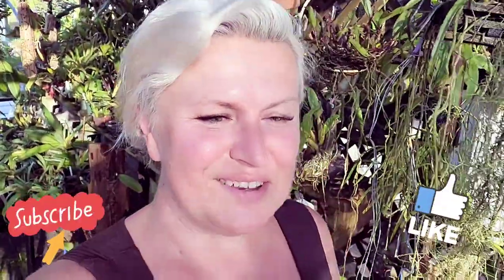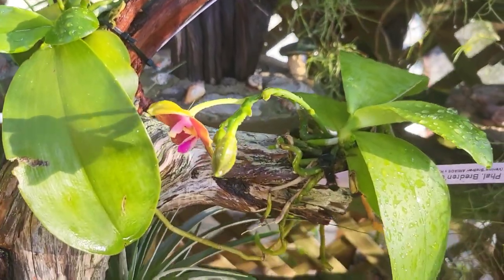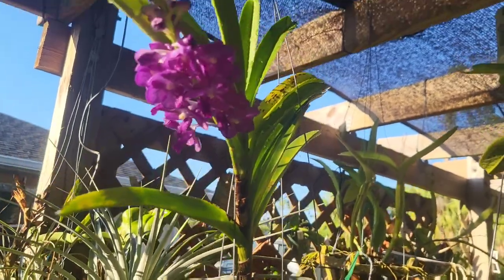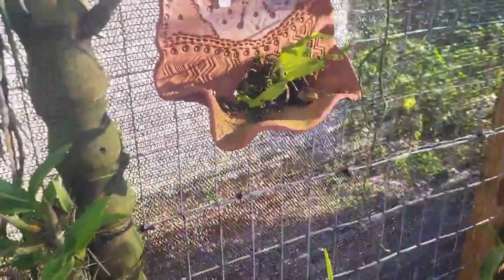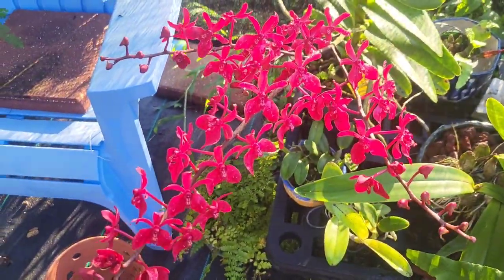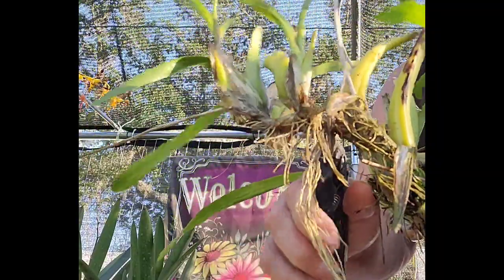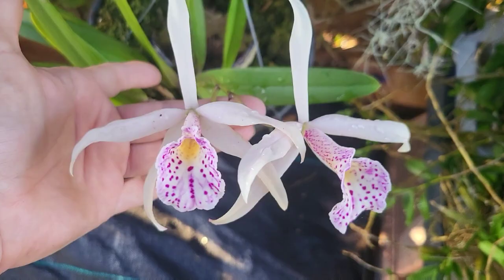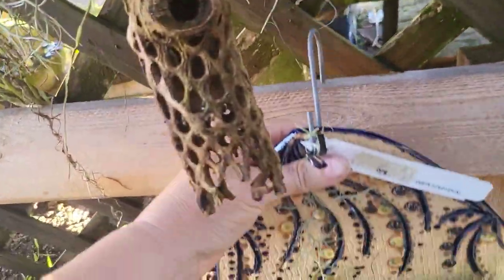ORCHID REPOTTING/MOUNTING AND NEW BLOOMS in my GARDEN. June, 2023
for available pottery.

All our content will remain FREE on YouTube.  But your contributions would make a game-changing difference in the growth and the future of Just One More Orchid channel. It will give us an opportunity to upgrade the equipment,  more travel opportunities to keep showing you the magnificent beauty of the orchid world.